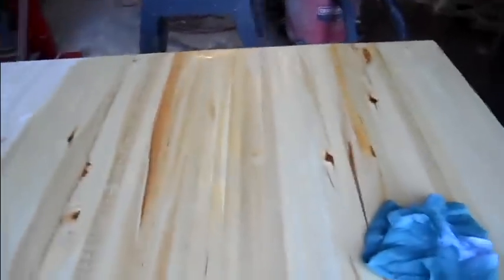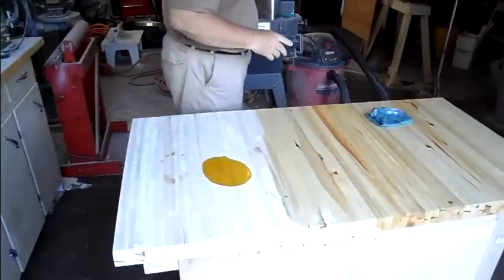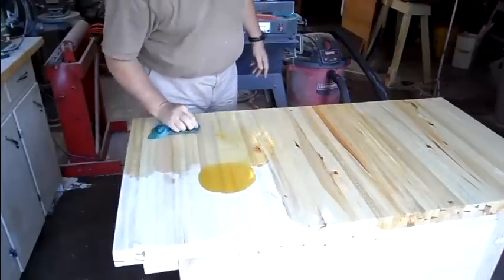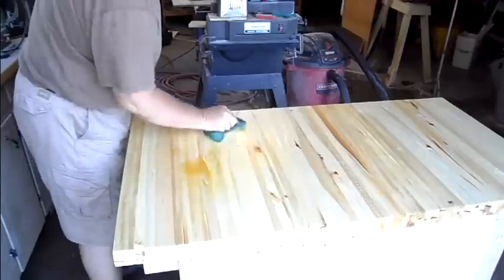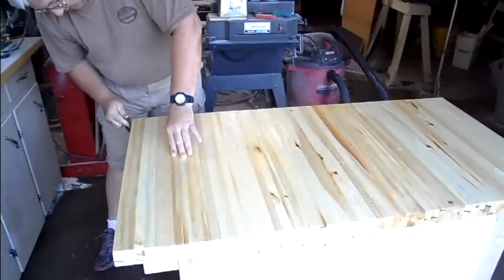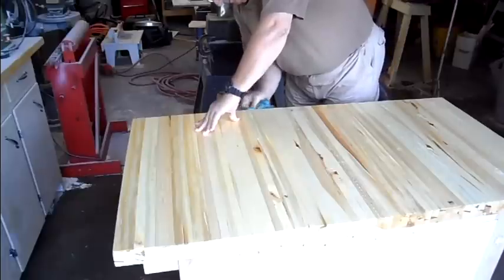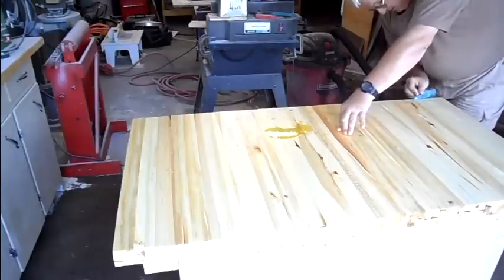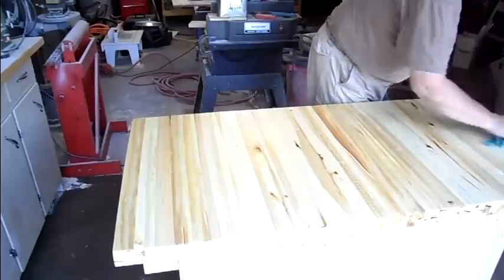Linseed Oil Brings Out the Grain in Workbench Top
Keep up with the progress of my pallet wood machine stand.

I continue my Pallet Wood creations by building a machine stand that will support my Spindle Sander and Surface Planer.  It really does look like it's over kill on strength, but you never know what future needs that may arise.

This really wouldn't work well for a workbench because the table top is not high enough, but for my Spindle Sander, the working height of its top is ideal for my height.